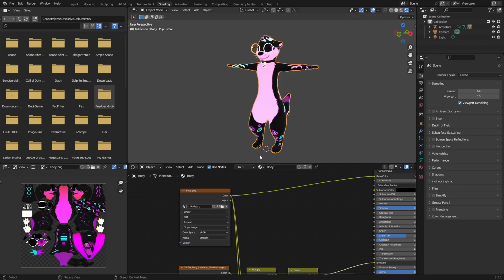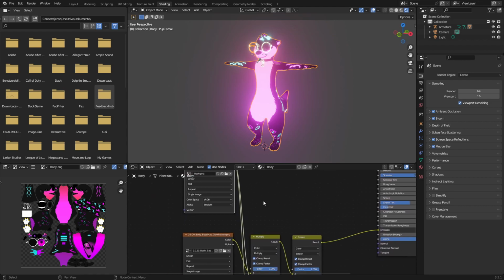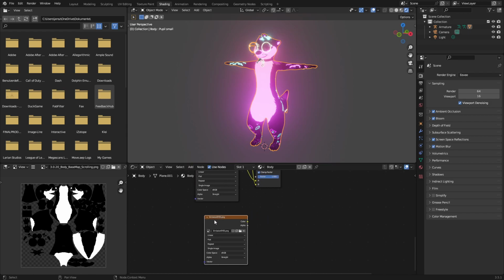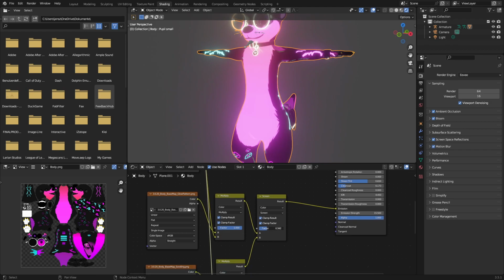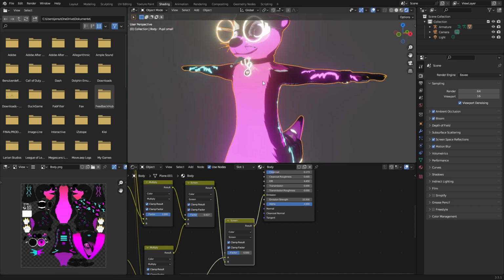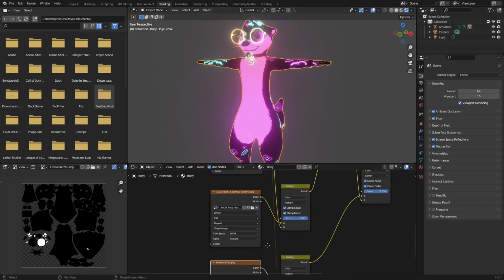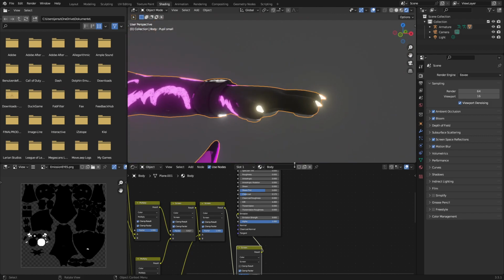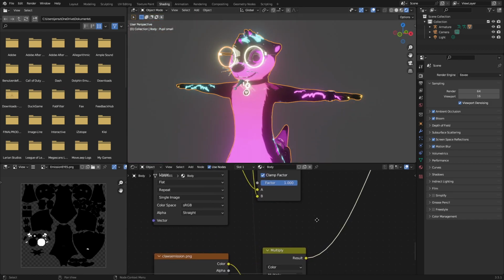Replicate VRChat Poiyomi Shaders in Blender 3D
This tutorial is for people who want to do awesome cinematic animations in blender with their very own avatars from Unity/VRChat! with eevee/cycles!

Strongly focusing solely on implementing the Glow in Blender!